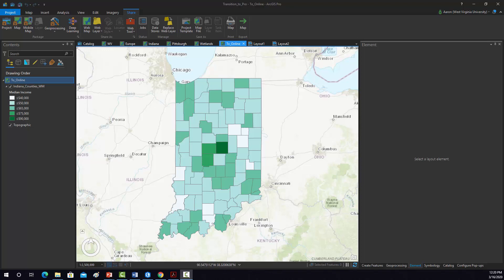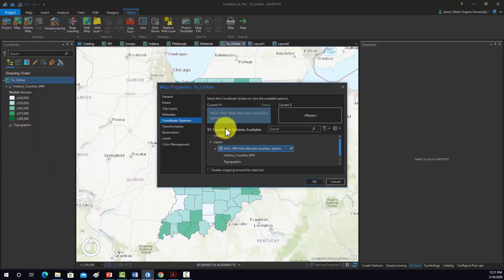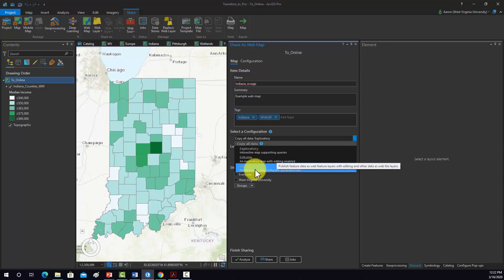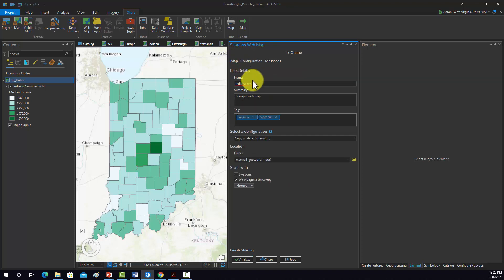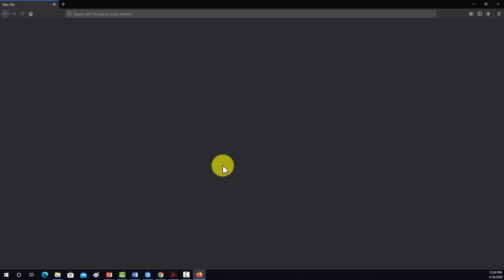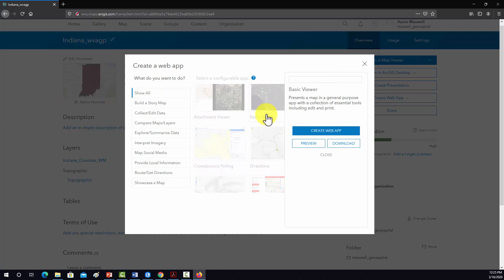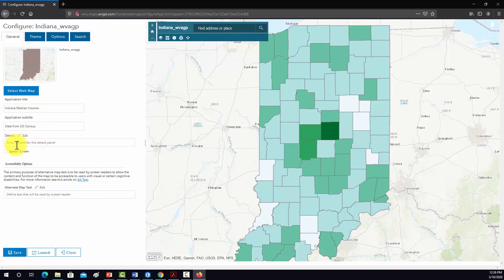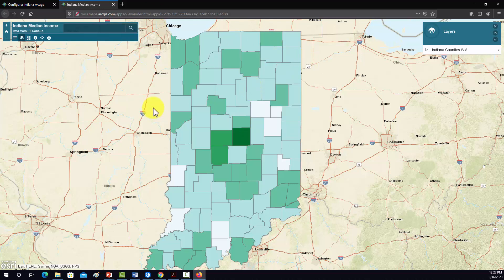Publish from ArcGIS Pro to ArcGIS Online Example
Demo of how to publish a map from ArcGIS Pro to ArcGIS Online.